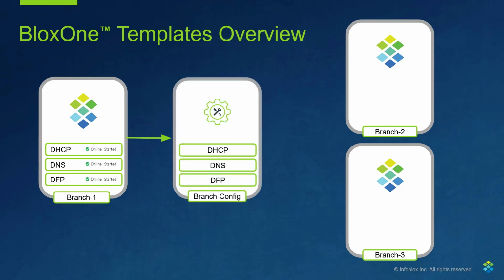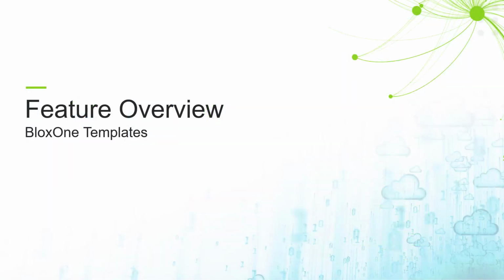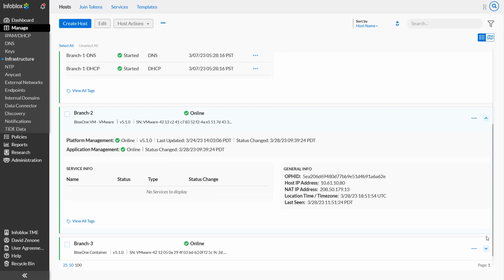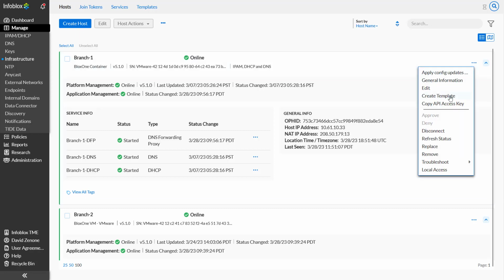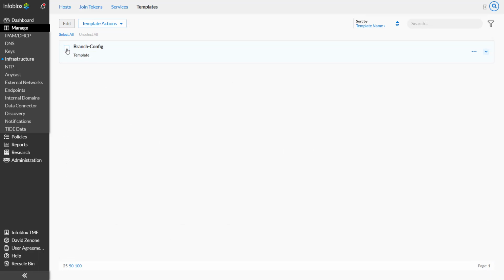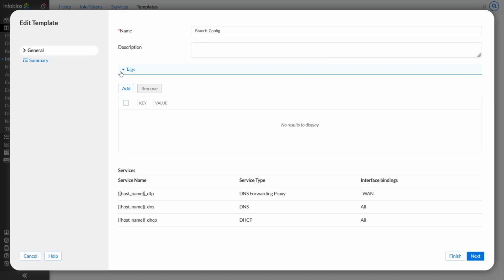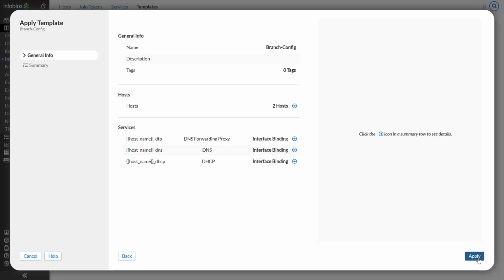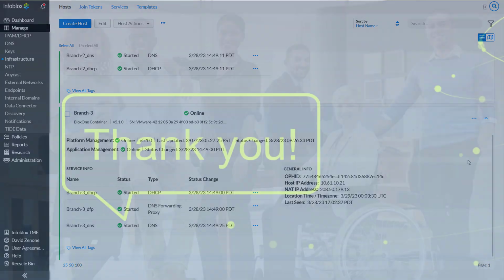BloxOne™ Hosts and Services Update: Templates Overview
This is video covers a new BloxOne™ feature called templates. BloxOne templates were released along side the Hosts and Services update and offer a convenient way to copy the service configurations of one host, to one, or many hosts. This video covers how to use BloxOne templates and how they can be used to optimize deployments. For additional information on templates please visit the Infoblox Documentation portal located at docs.infoblox.com

0:00 Introduction
0:37 Overview
1:43 Feature Overview - BloxOne Templates
4:08 Thank you